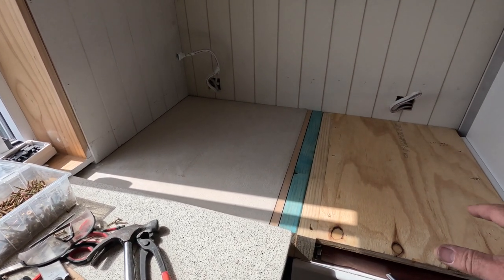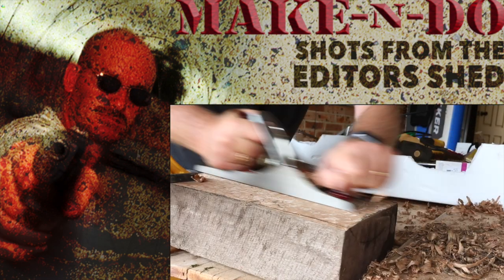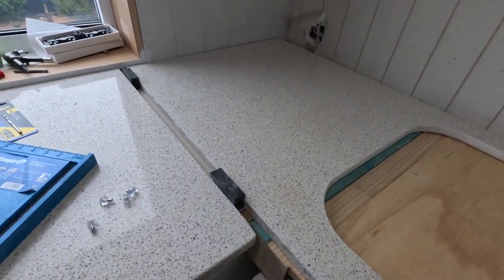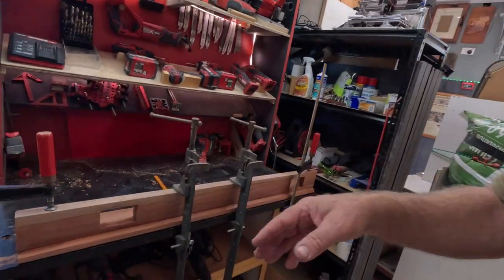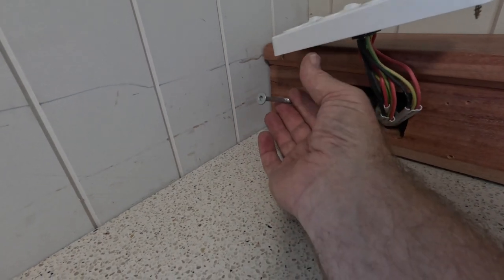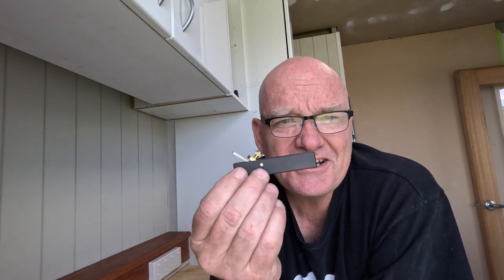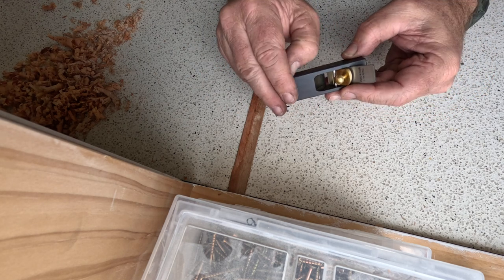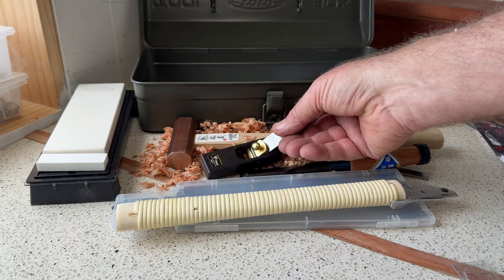Kitchen benchtop – part 4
How long does it take to fit one bench top, you might ask?
Well, we're near the end – just one more video after this one!
But this video is a little bit specialer than others, showing off a special small tool that tackled a relatively big job.
Great things come in little packages, as they say.

Brian Hartigan
CONTACT Editor